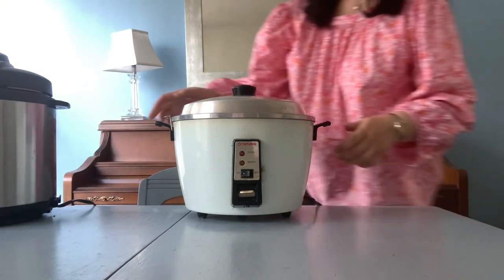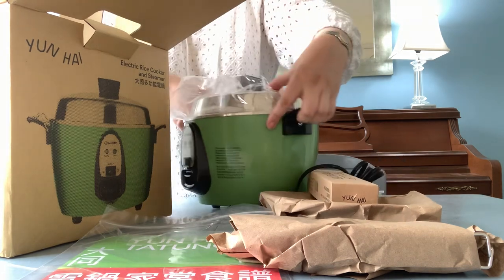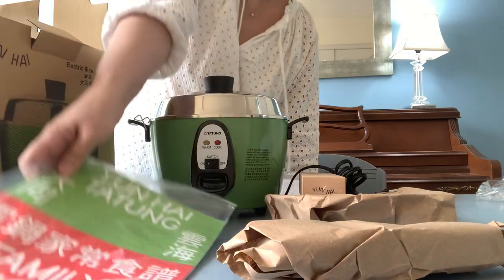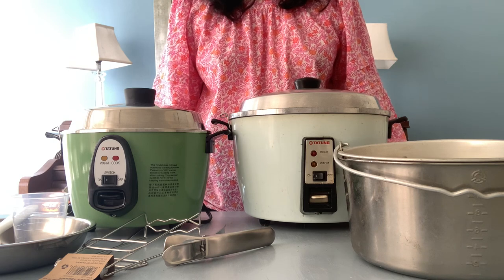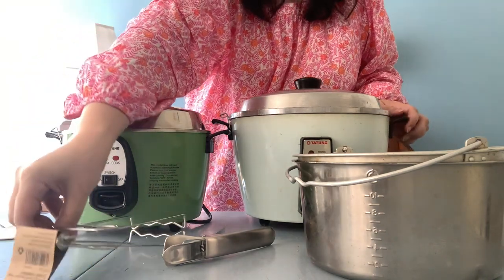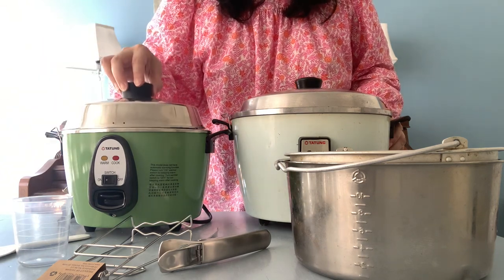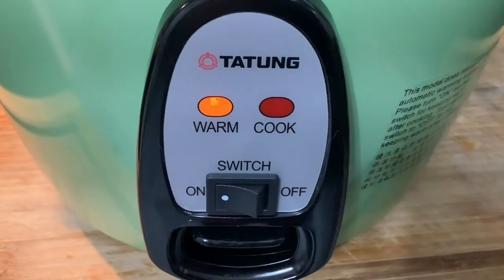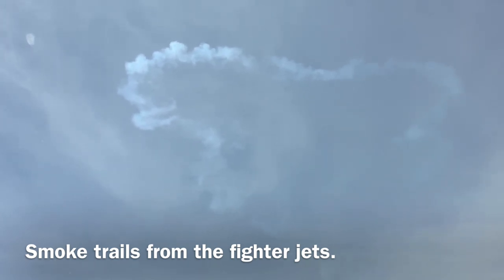Tatung Rice Cooker Steamer Review and Cooking My Favourite Rice Part 2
I decided to film a second review of the Tatung Rice Cooker as I realized that most people who use this appliance use it for preparing rice. My previous review included a demonstration of how I prepare potatoes with it.